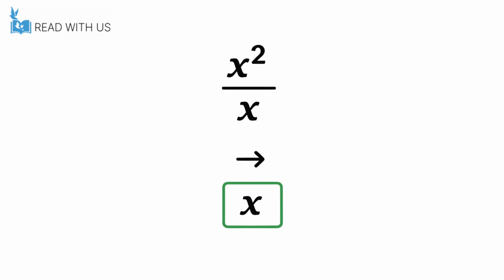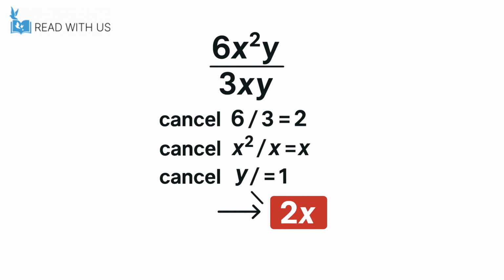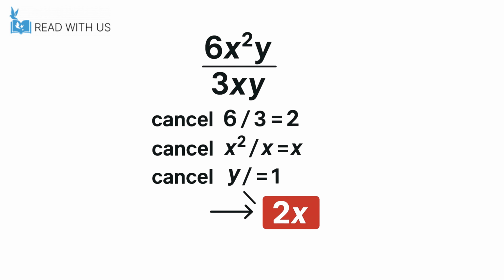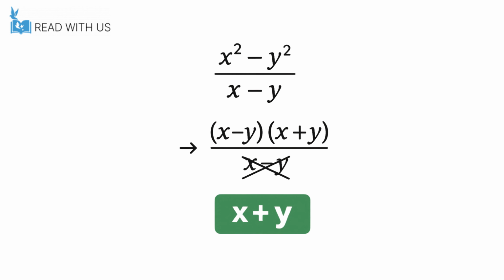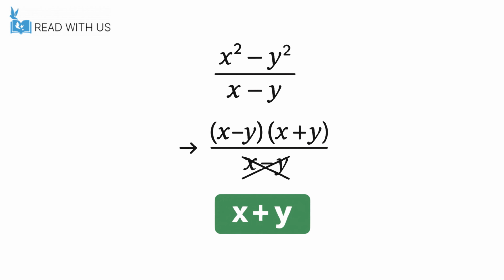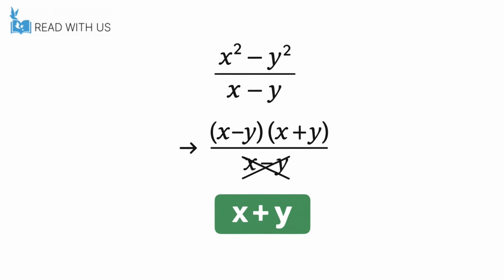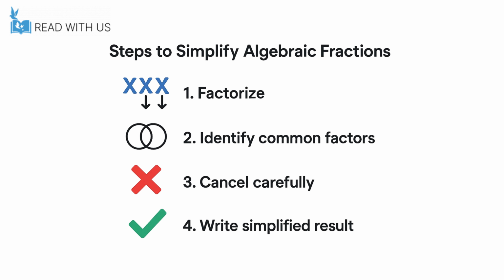2 30 Simplifying Algebraic Fractions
In this lesson, we explain how to simplify algebraic fractions by factoring, cancelling common terms, and understanding restrictions on variables. You’ll learn the correct steps to reduce complex algebraic expressions into their simplest form — a key skill for mastering algebra.

Whether you’re revising for GCSE Maths or just strengthening your algebra basics, this clear, step-by-step guide will help you build confidence and accuracy when dealing with fractions in algebraic form.